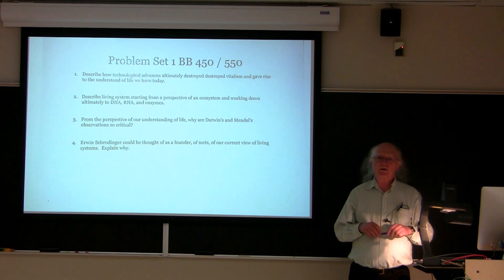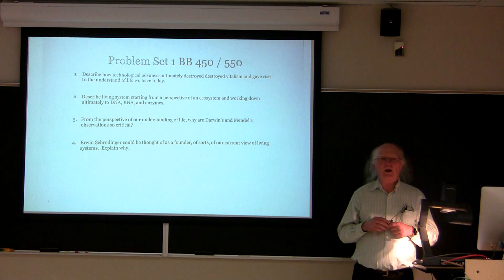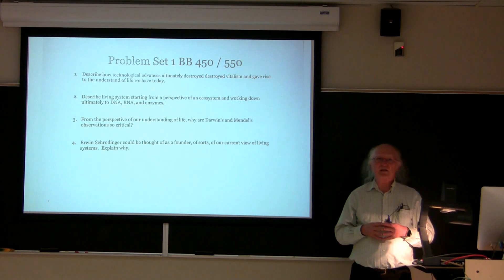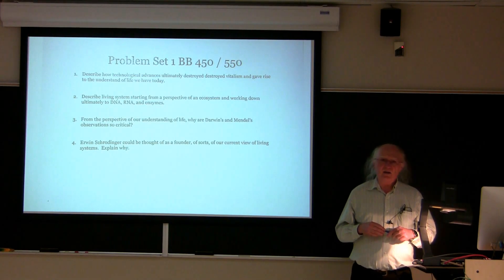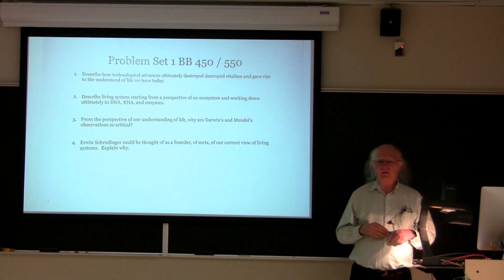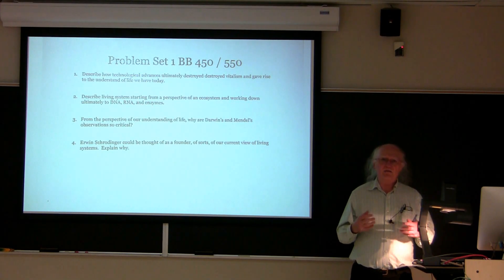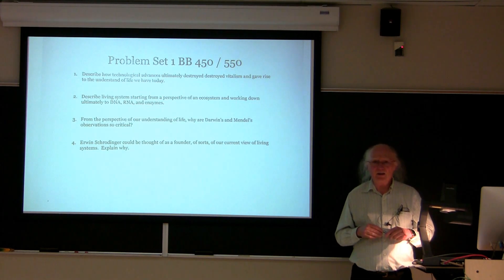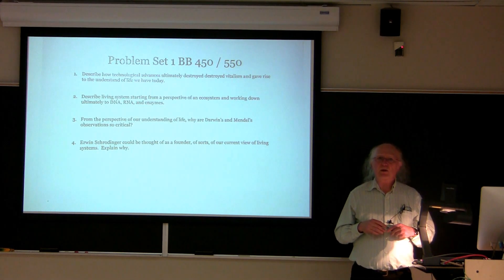Problem Set 1 Solutions for Kevin Ahern's BB 450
2. Kevin's lectures with The Great Courses
3.  Kevin's Lecturio videos for medical students
7.  Kevin's Free Biochemistry books
8.  Kevin's Pre-med Audio course on Listenable